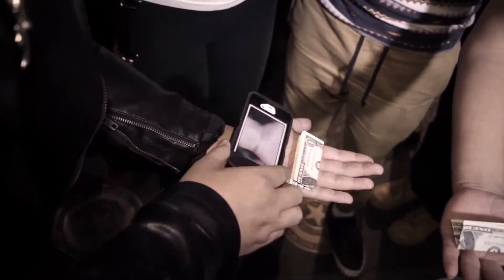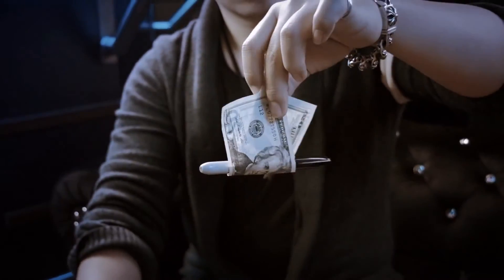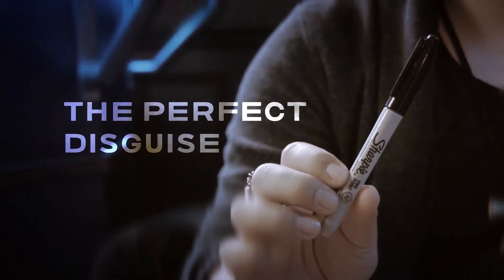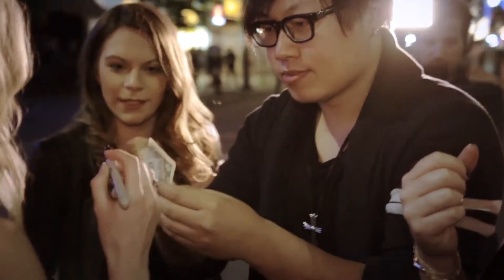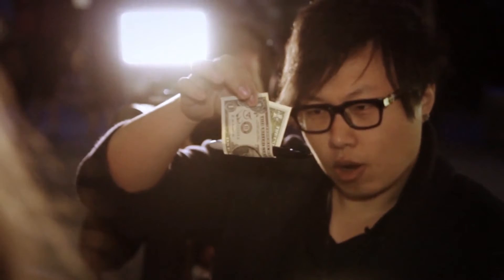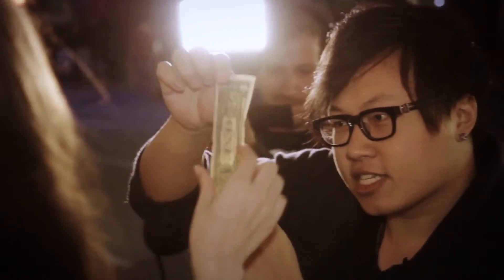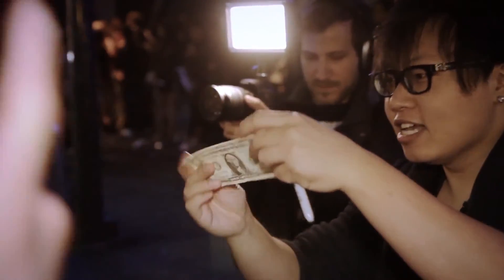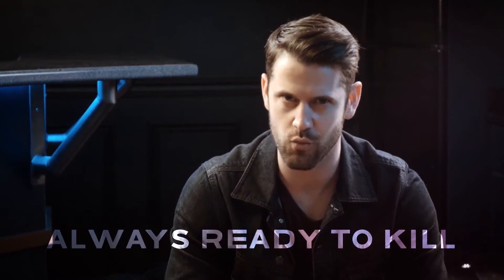Sharpie Through Bill by Alan Rorrison and SansMinds